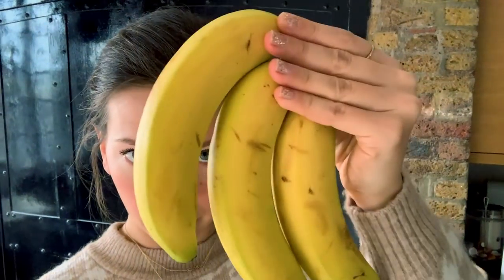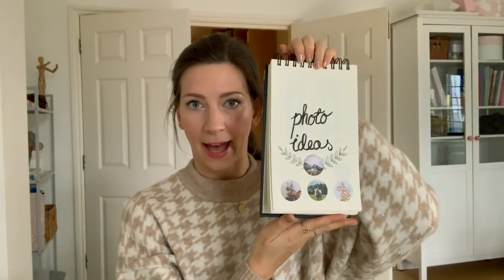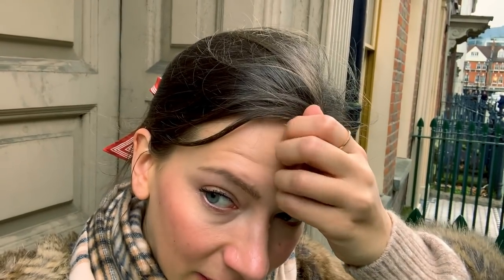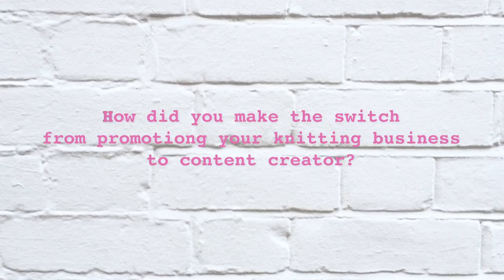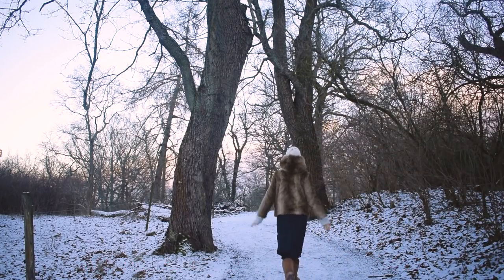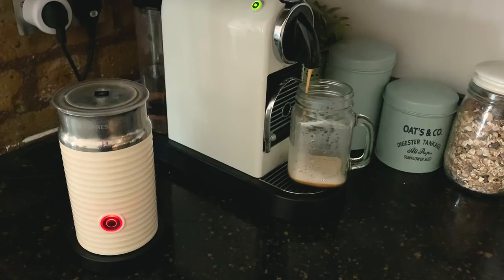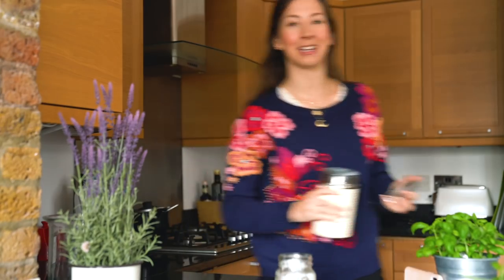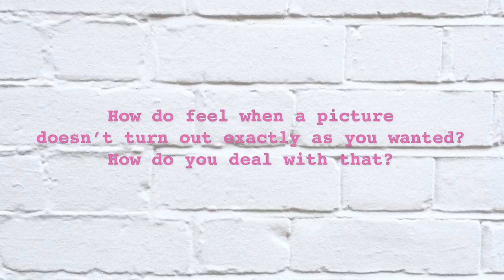Take creative selfies surrounded by strangers (vlog and Q&A :)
COME SHOOT WITH ME IN LONDON! A CHATTY VLOG AND Q&A :)

This video is part vlog/ behind the scenes of how I shoot my photos by myself out on the streets of London, and the second part is more chatty and chill Q&A :)

I’ve been wanting to make more vlog type videos, and this was so much fun to just grab my camera and take you along as I spent an entire afternoon lurking around the streets of East London waiting for people to move away so I could take my photos haha!

I asked for questions over on Instagram and you sent in a bunch really interesting and good ones. I couldn’t answer all of them, maybe I’ll make a second part of this video :)) But, if you’ve got some questions let me know in the comments below and I’ll try to answer them :)

Also, how do you think the photos turned out? :))

Xx Kika ✨

Blue flower embroidered sweater is gifted from Odd Molly

"How do you make a living on Instagram? Ask me anything"

"PHOTO IDEAS, taking SELF PORTRAITS in PUBLIC and how to get over ARTIST'S BLOCK"